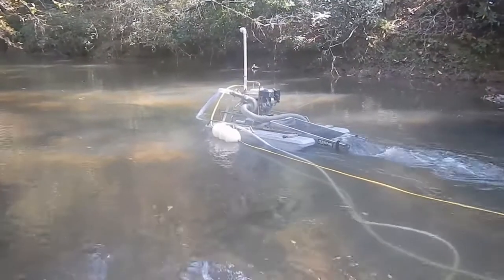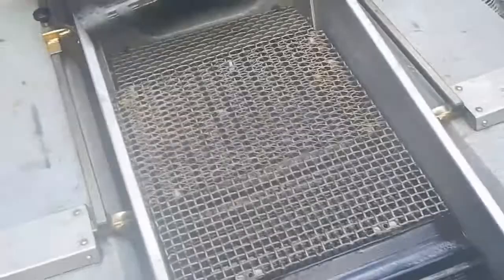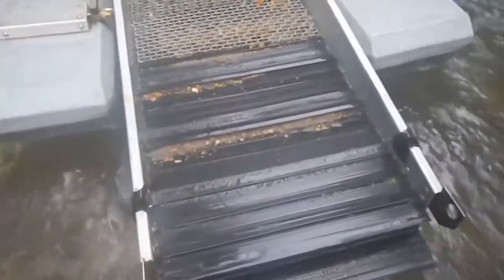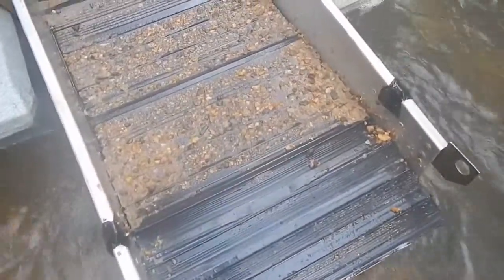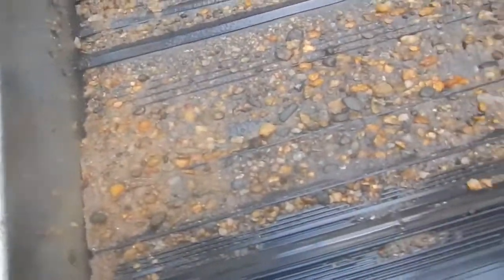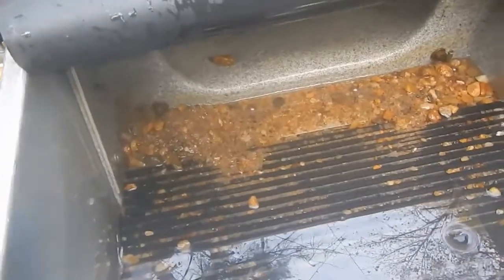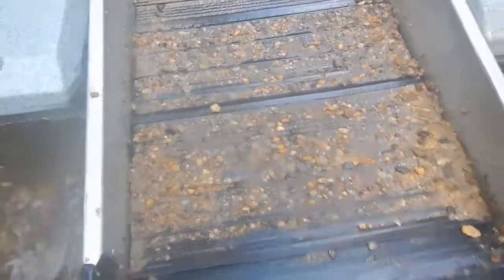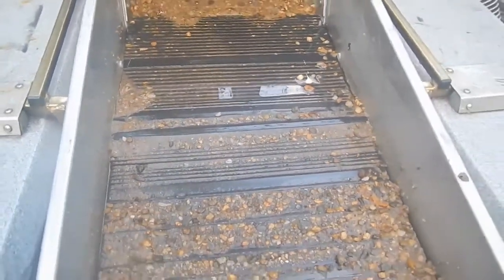Gold Dredge Over/Under Conversion Part III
This is part III of the over/under conversion to my 4" Keene Mini. In this video, I am testing a few small changes I made to the conversion configuration. My goal is to test the new set up in gold bearing material.